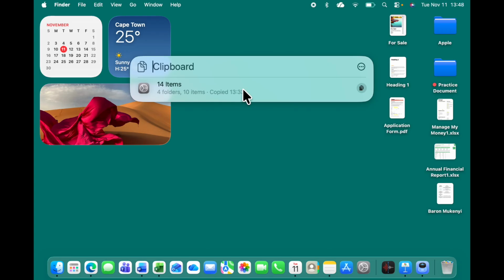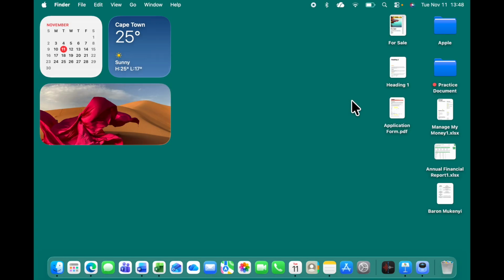How to Use Spotlight Clipboard on Mac – Copy & Paste Smarter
Spotlight Clipboard is a powerful macOS feature that lets you access your clipboard history instantly through Spotlight search. In this tutorial, you’ll learn how to open Spotlight Clipboard, browse previously copied items, and paste them anywhere with ease.

Perfect for boosting productivity, this guide shows you how to streamline your workflow by managing multiple copied snippets without switching apps or losing important content.